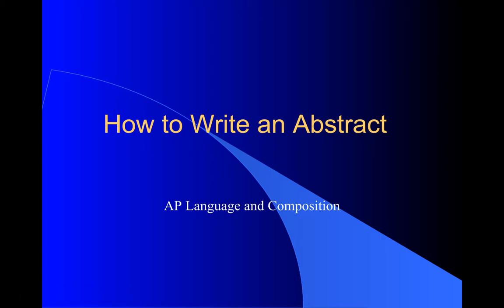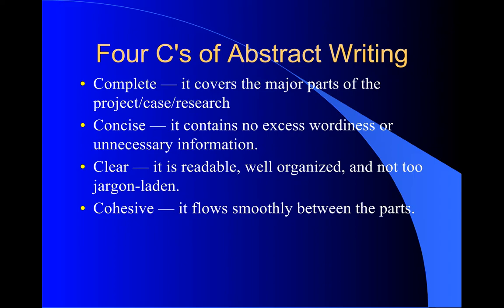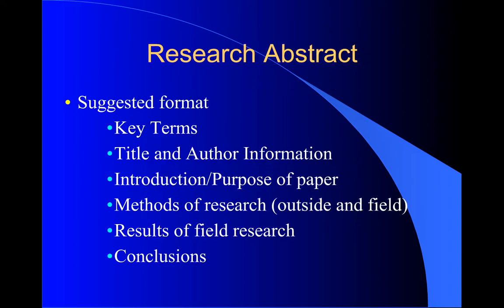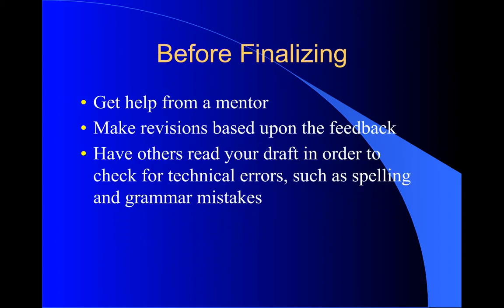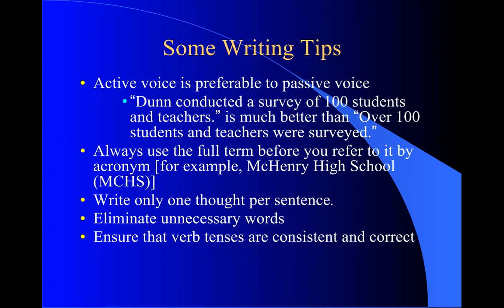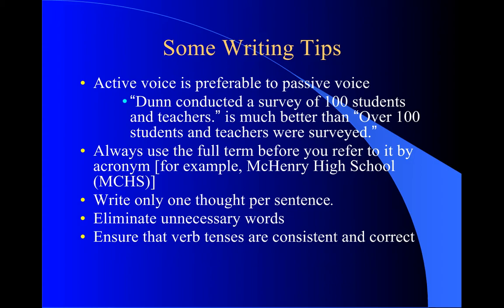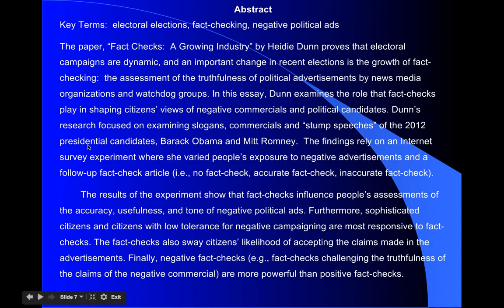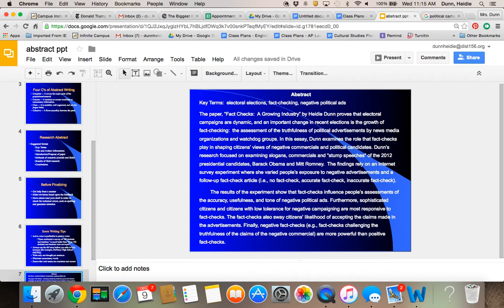Writing an Abstract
Instructions for writing an abstract for MP2